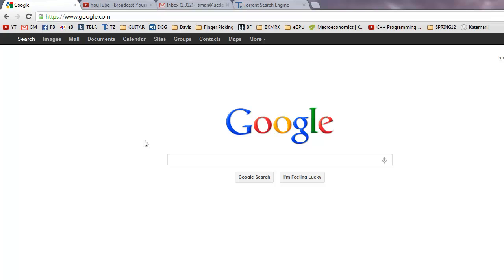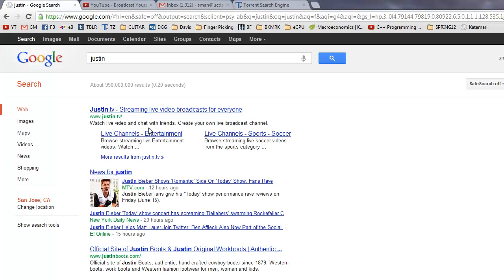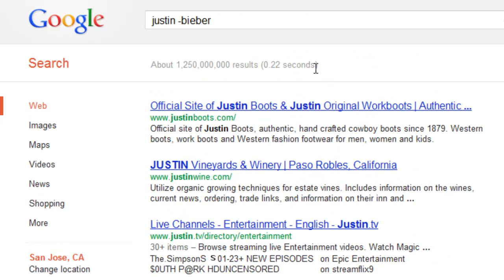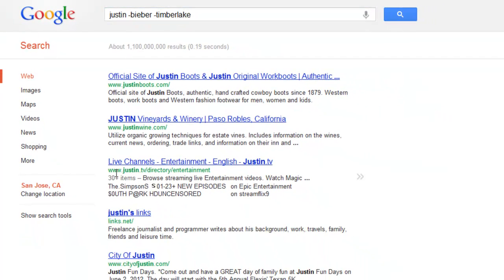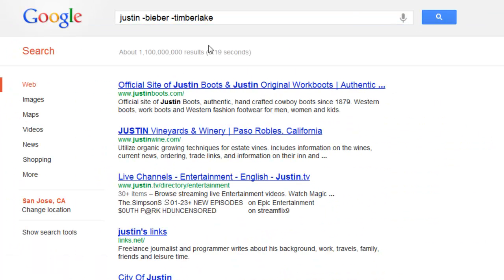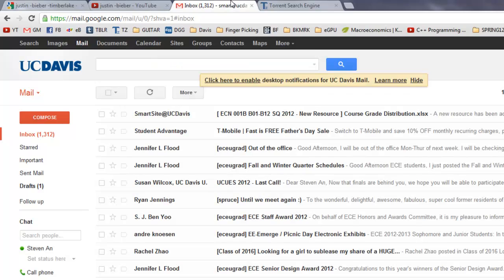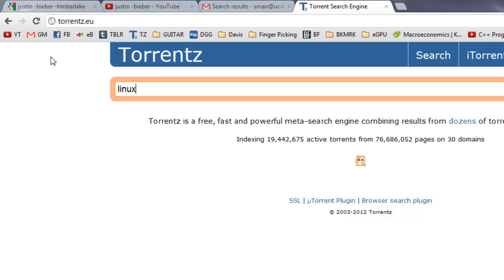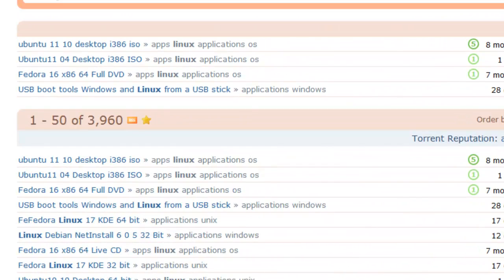[HD]Excluding Search Terms in your Search Results!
How to hide or exclude search terms when you search for stuff. Anywhere! No extensions or addons needed! Learn more about the --- operator.